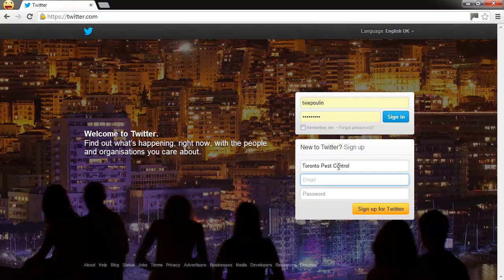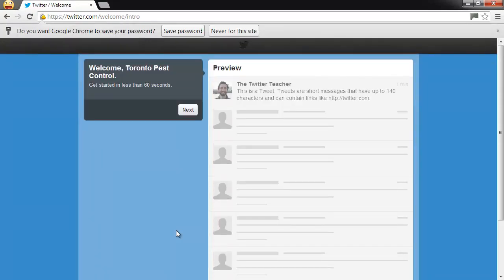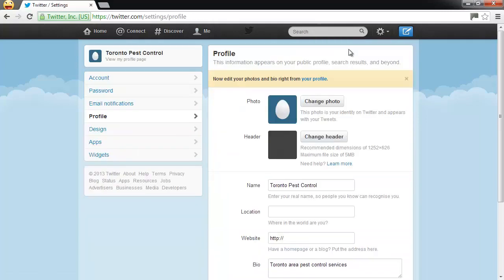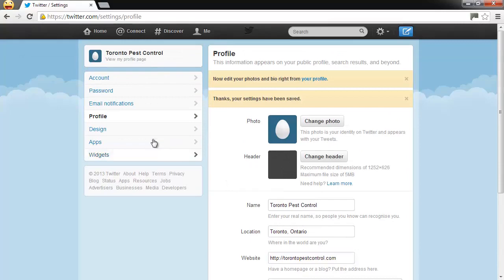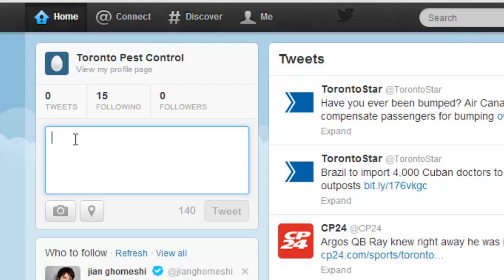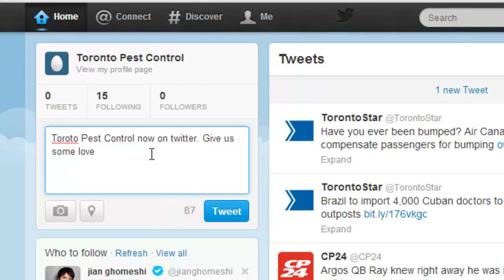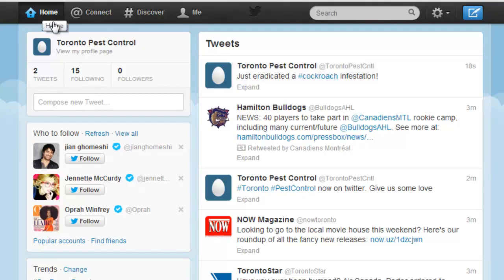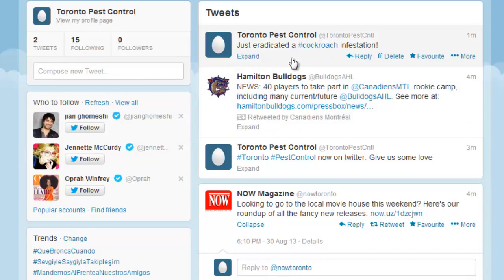Twitter Advertising, LEARN New Strategies For Newbie, Online Marketing For Your Business Made Simple